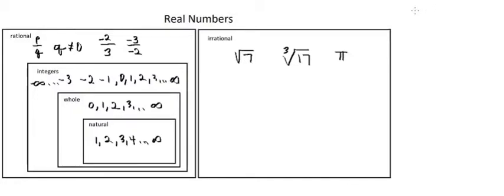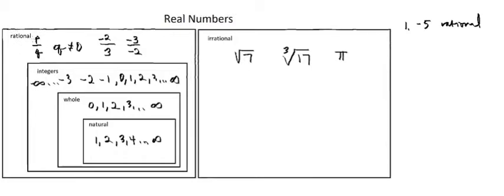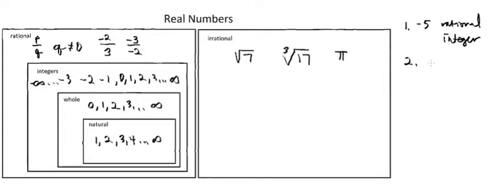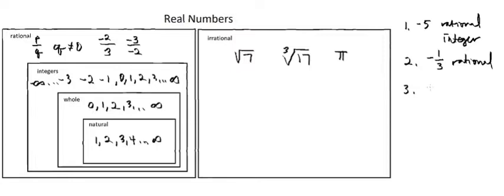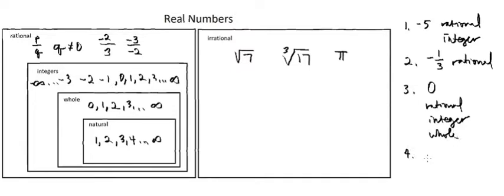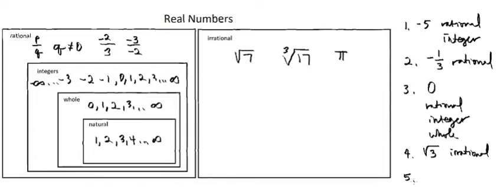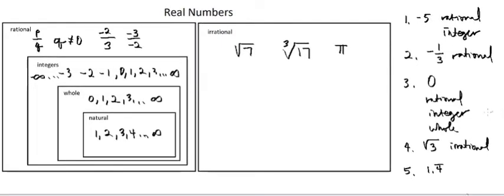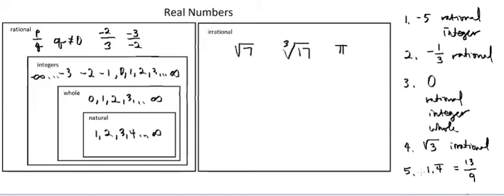Chapter 1: Example 1